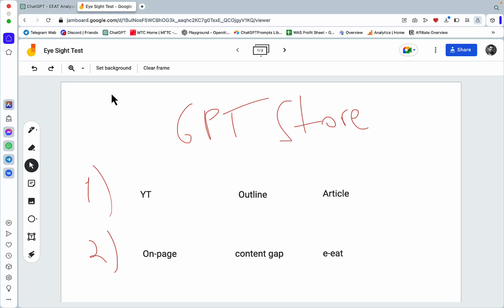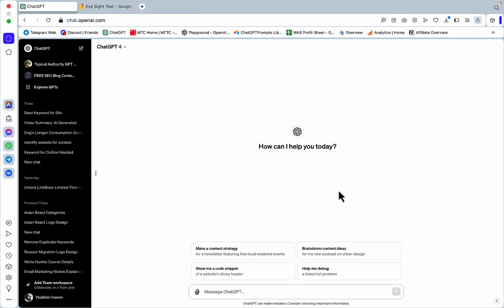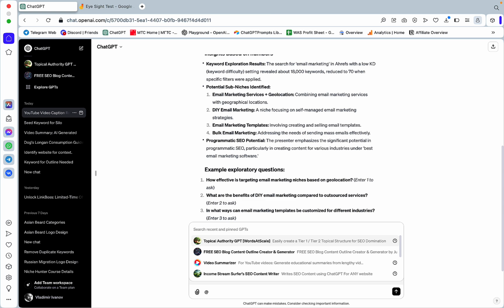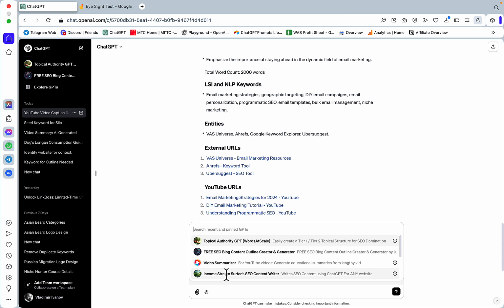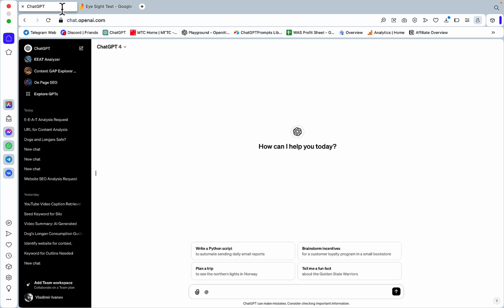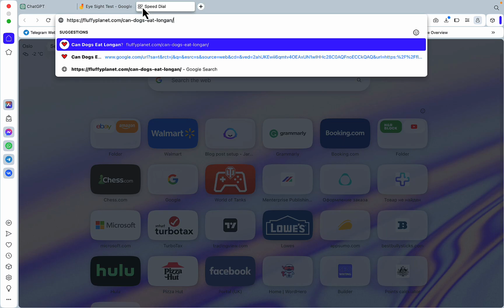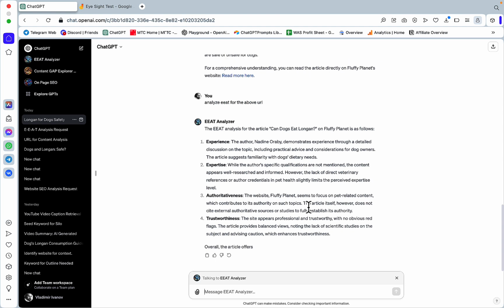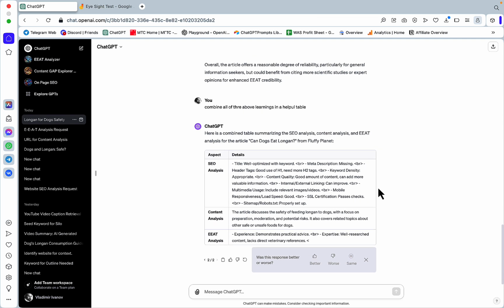🔥 Small GPT Store Hack = 🚨 MASSIVE SEO Potential!